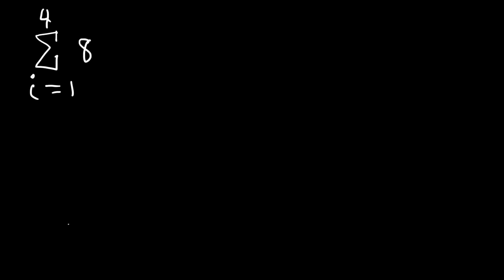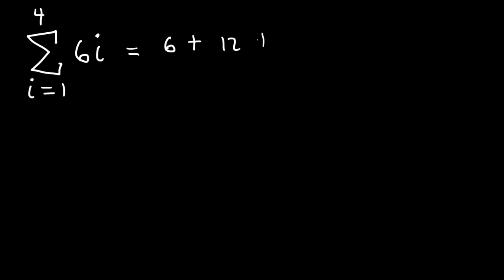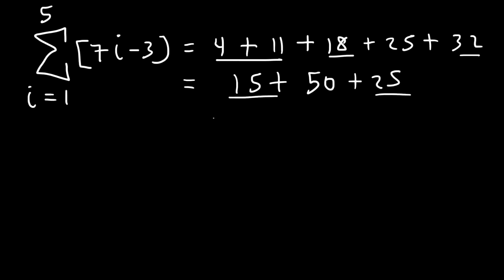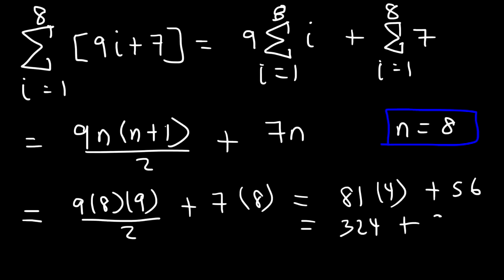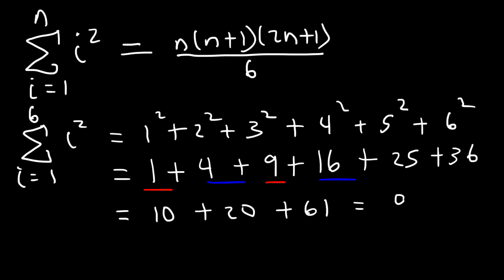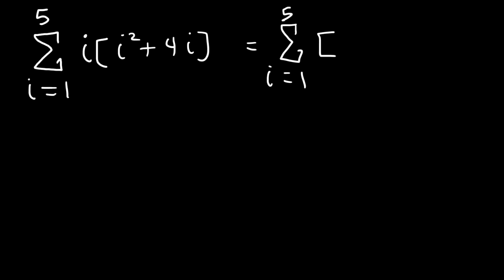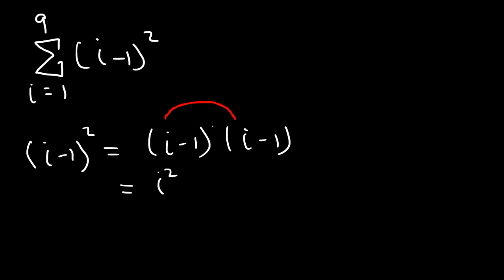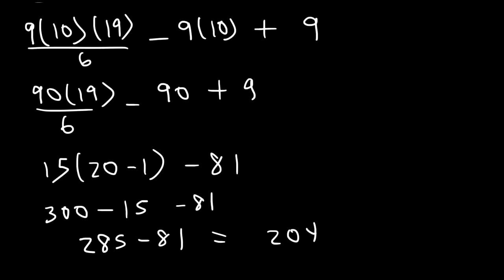Summation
Financial Derek initiative 💖